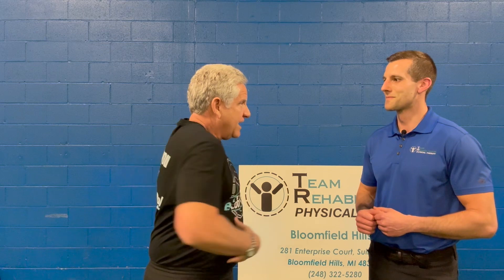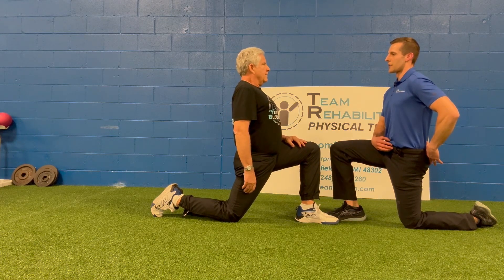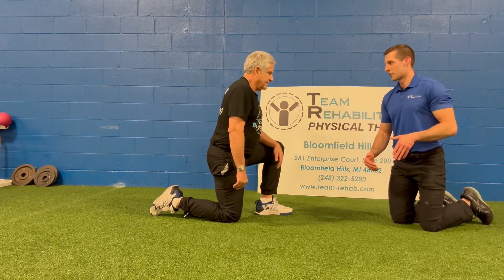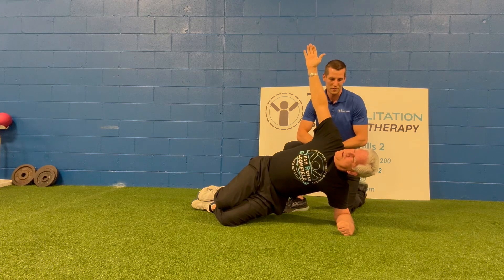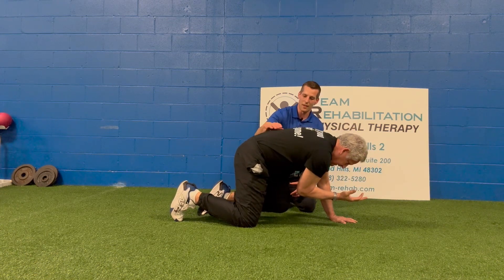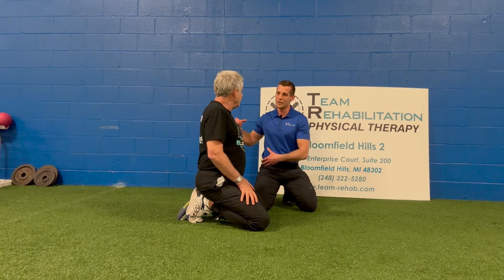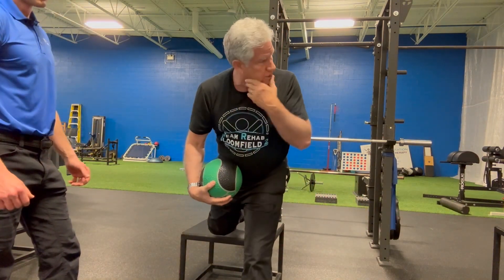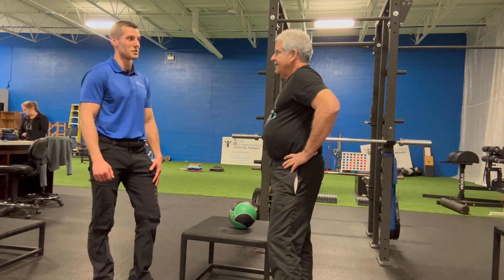‘JR Morning Fitness Tuesday ~ Protect Your Back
It’s ‘JR Morning Fitness Tuesday! Listen in as Team Rehab Physical Therapist Lee Simon gets us ready to resume our springtime activities with some exercises that can help you prevent back injuries. More at Team-Rehab.com.